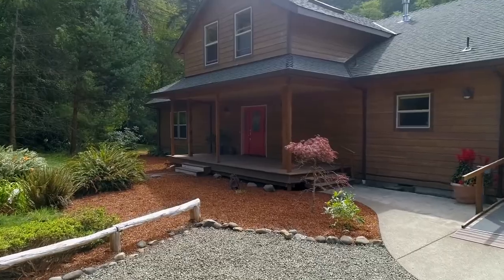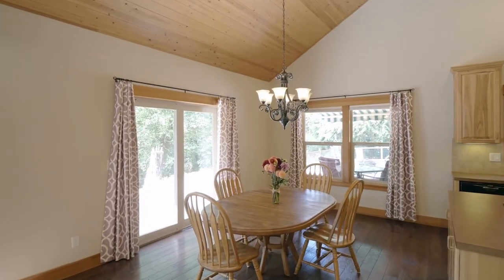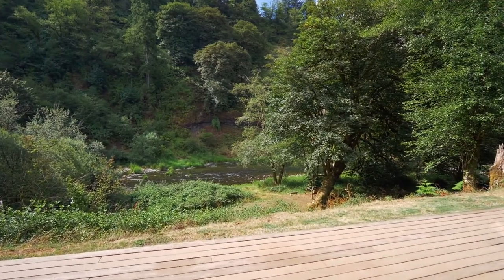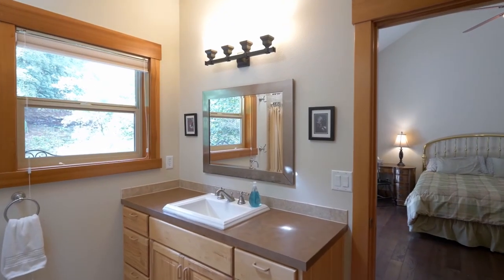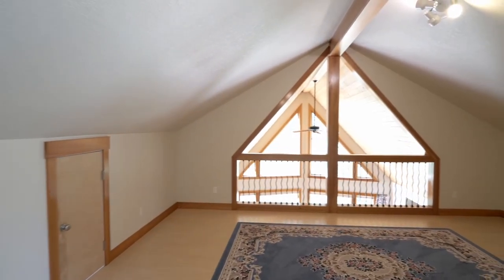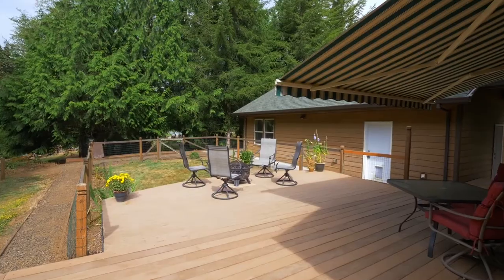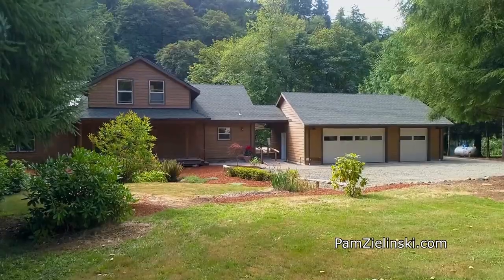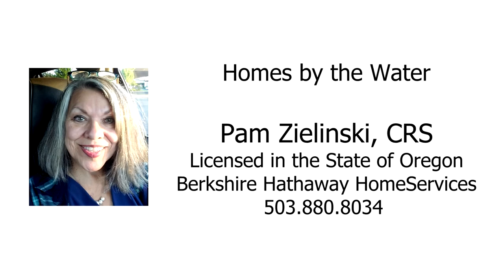Dazzling River Views from Lodge Style Home ~ Video of 24750 River Bend Rd. ~ Oregon Coast homes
Inviting Lodge Style Home on the Nestucca River! Enjoy riverfront living and outdoor adventures. Expansive Deck and grand open great room maximizing the views. 3 bed/3 ba/2560 sq ft. Listing by Pam Zielinski with Berkshire Hathaway HomeServices.